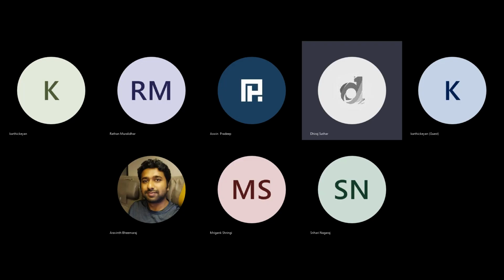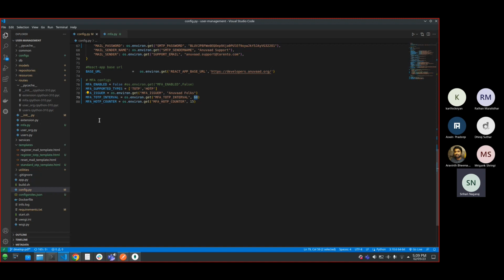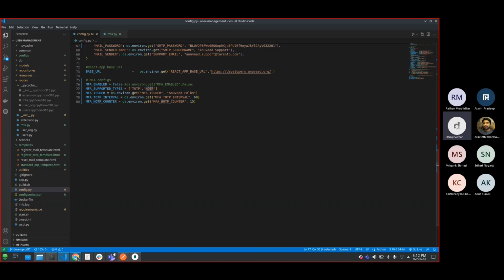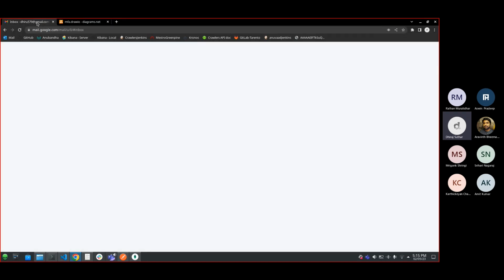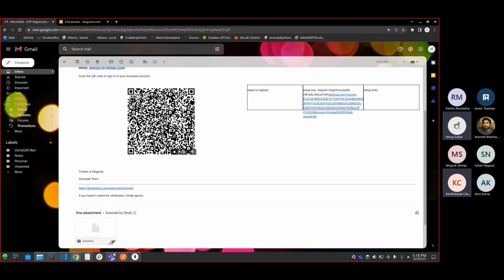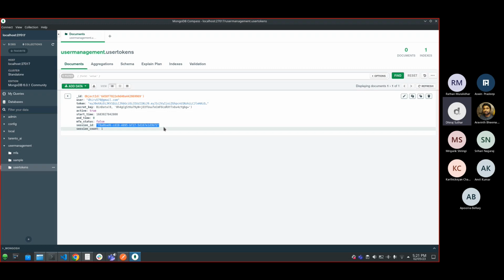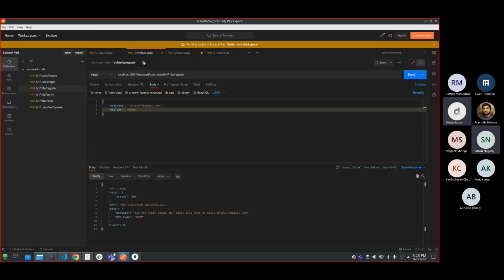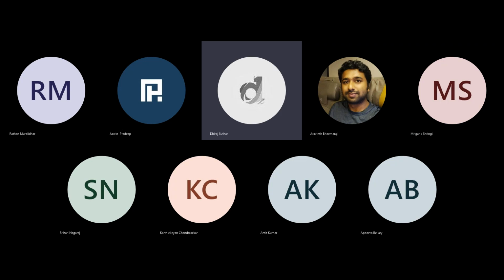Anuvaad Technical KT - Two Factor Authentication